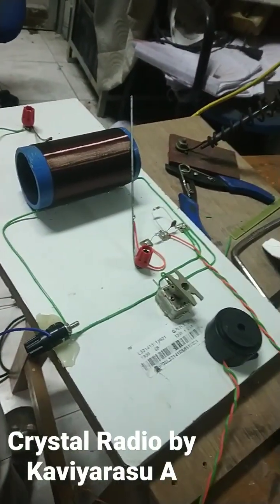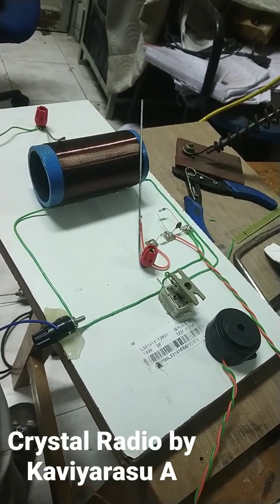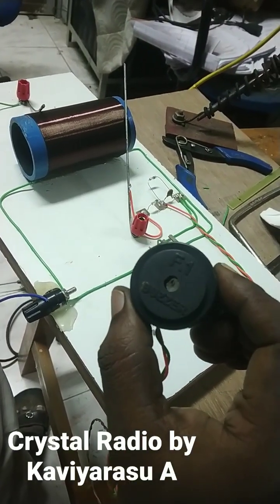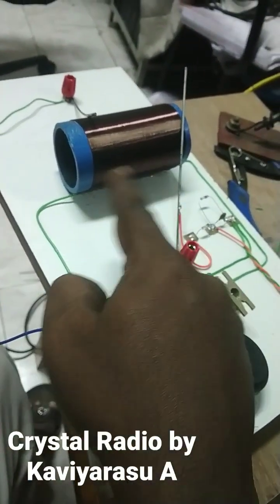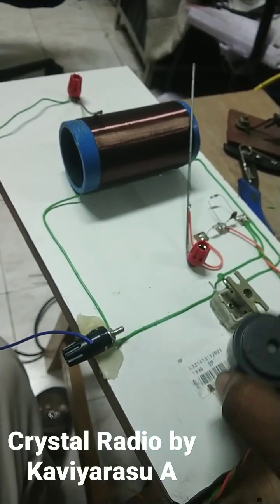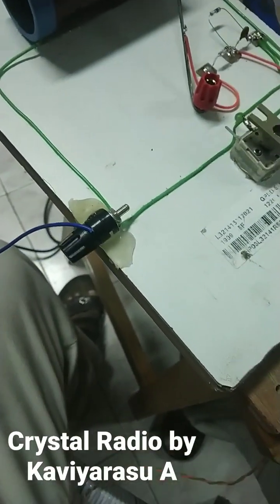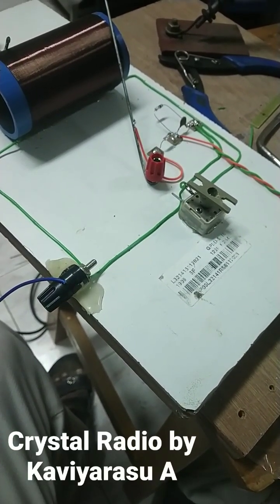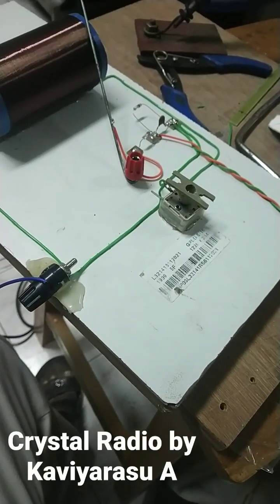Crystal Radio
Crystal Radio- Without External DC power